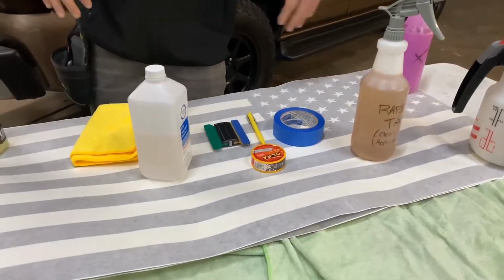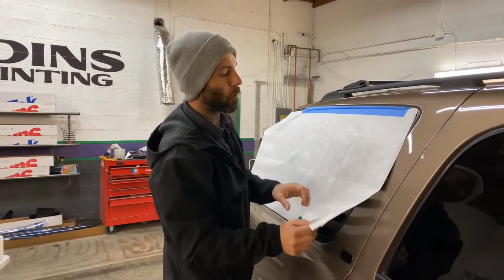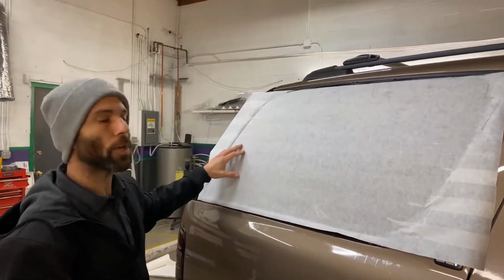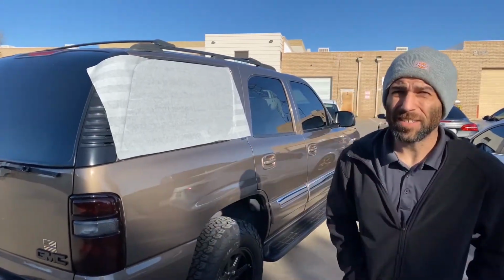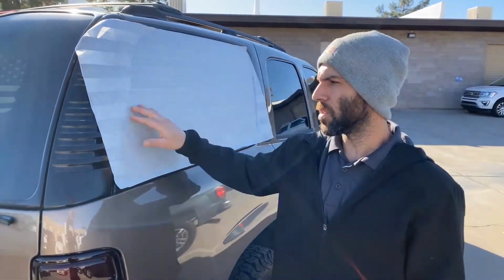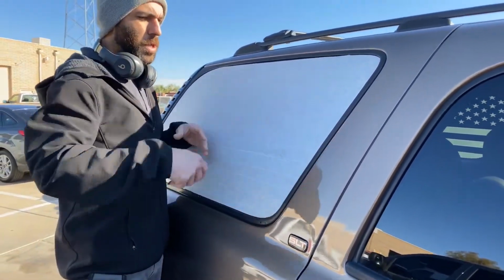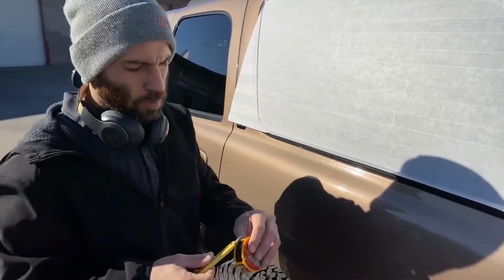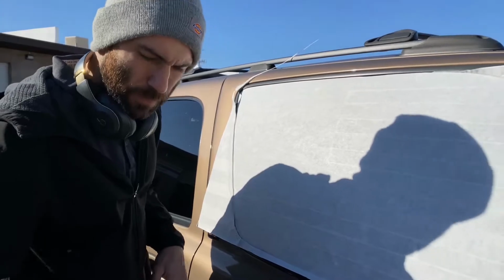PRO TIPS: Wet Installing Vinyl Graphic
Have you recently purchased vinyl graphics from Amazon and find yourself not knowing where to begin? In this video, Danny will show you pro tips on how to wet install those pre-cut vinyl graphics.

Filming provided by
Nate Johnson

9192 W Cactus Rd. Suite D
Peoria, AZ